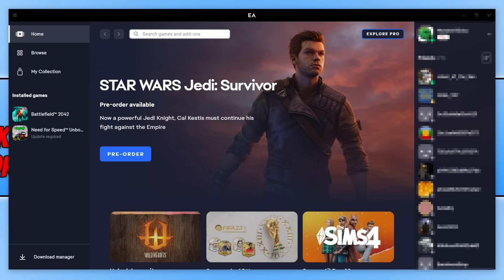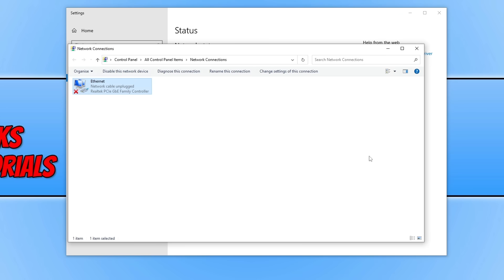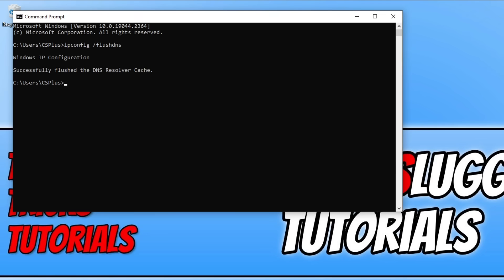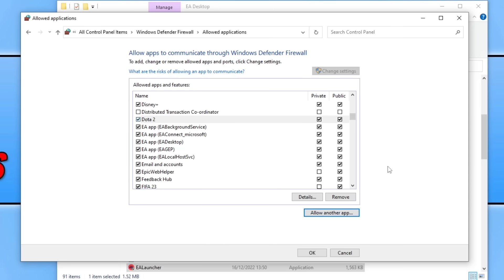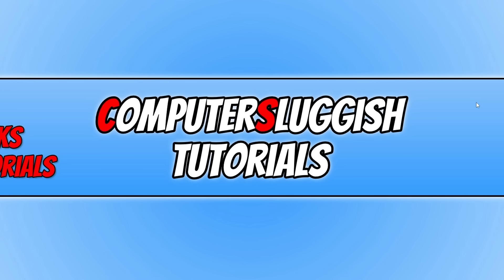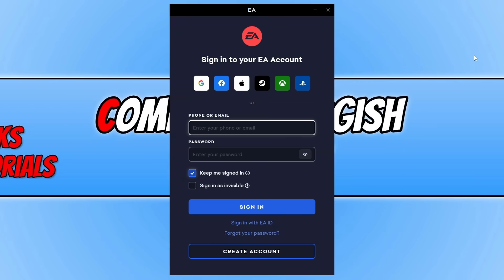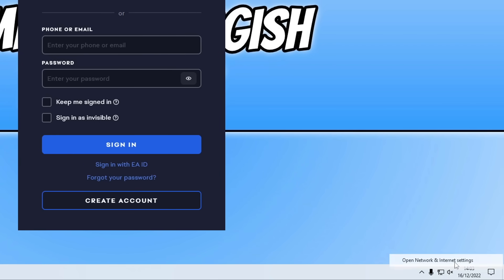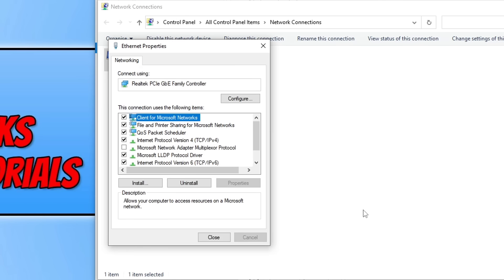Fix EA App Unable To Connect Errors & Login Errors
How To Fix EA App Not Connecting Issues & Can't login errors

In this video, I will be showing you ways to fix connection issues and log in issues in the EA app. If you are using the EA App launcher to play one of your games such as Fifa 23 or Need for Speed Unbound, then you may be getting connection errors such as; can't connect, ea login not working, can't login online in ea app, getting stuck on the ea app loading screen, unable to connect to ea servers in the app, can't connect to ea.com in the app, or getting stuck on a sign in loop.

Whatever the issue there can be many causes for the EA app not connecting or signing you in, so by following the steps in this video you will hopefully be back in the app in no time at all, to enjoy your games.